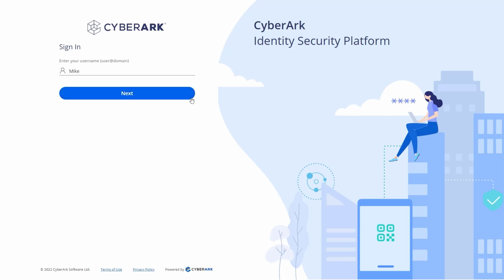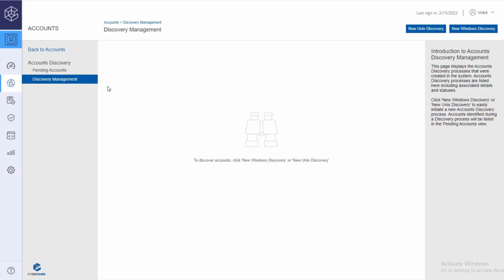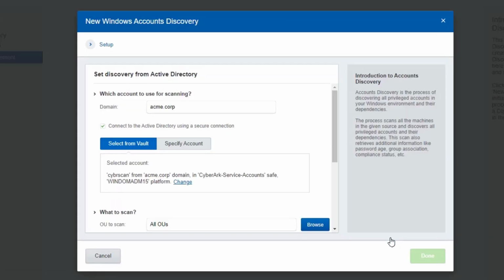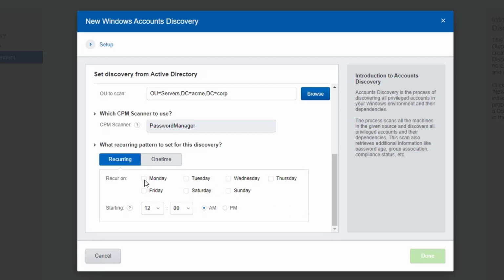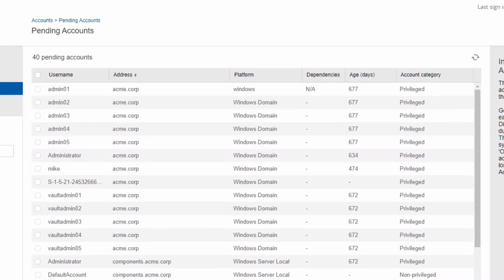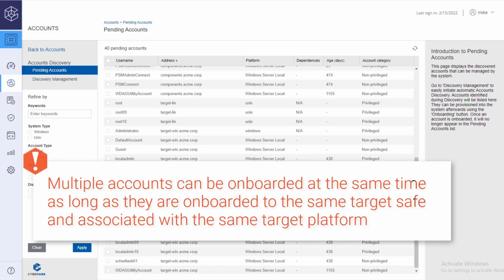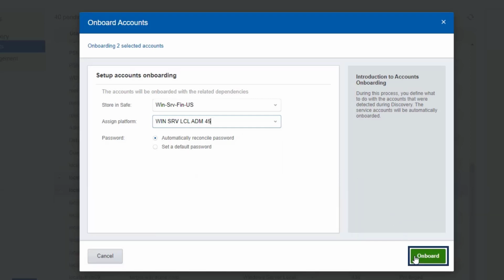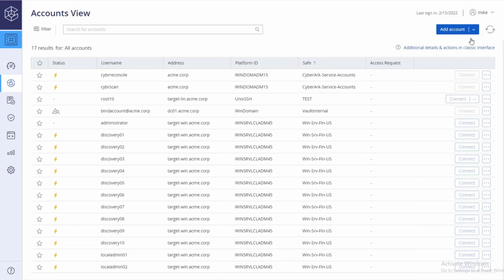How To Run a Windows Discovery | CyberArk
The Discovery process scans predefined machines for new and modified accounts and their dependencies. In this video you will learn how to create and run a Windows discovery process.